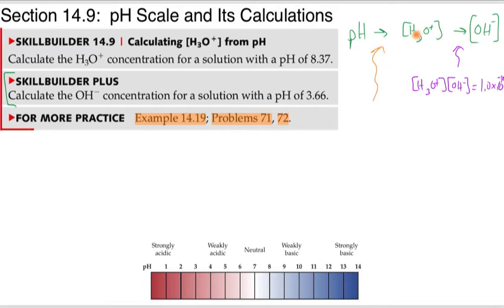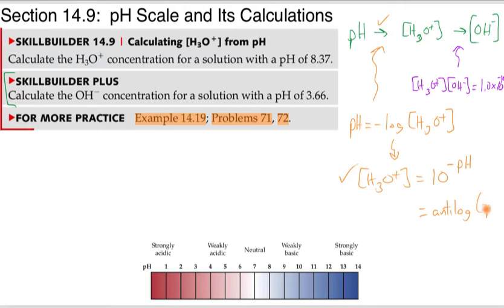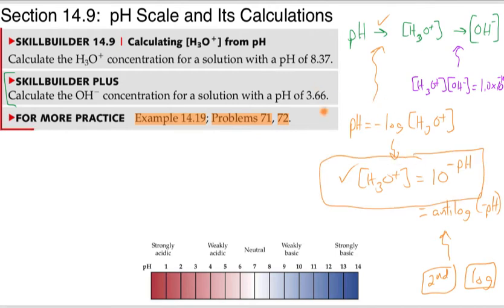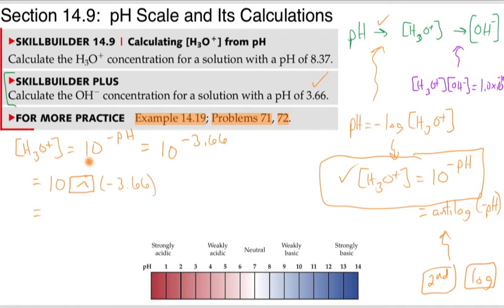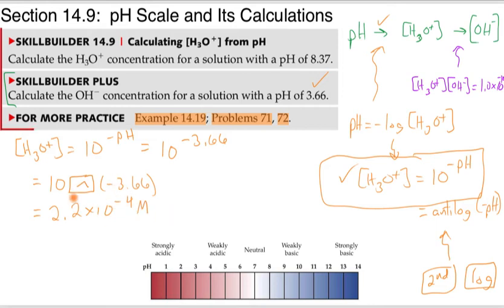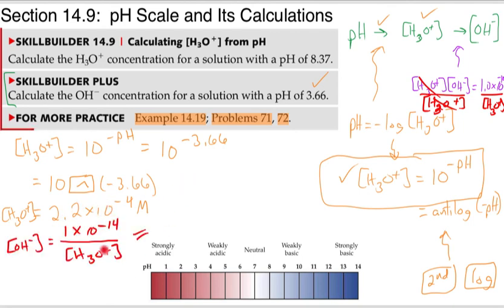CHM 092 / Test Review / Chapter 14 (3 of 3) / Kw and pH Calculations